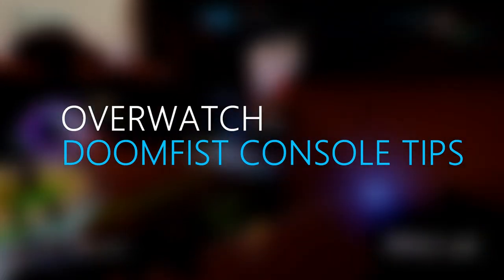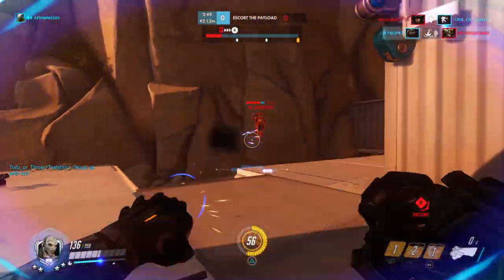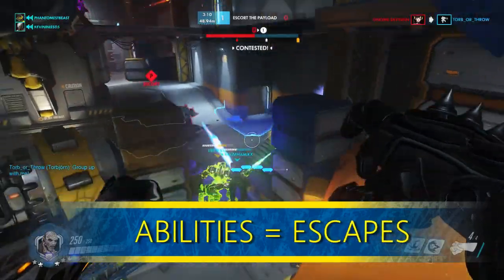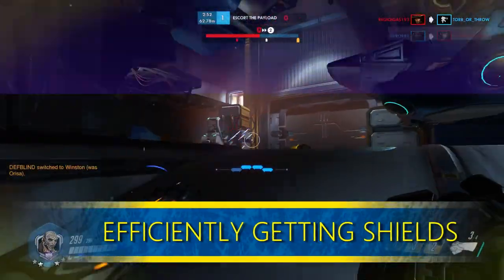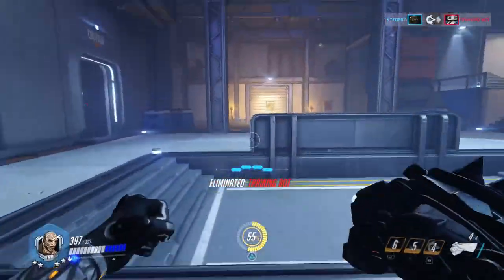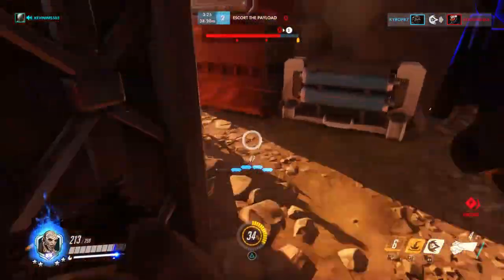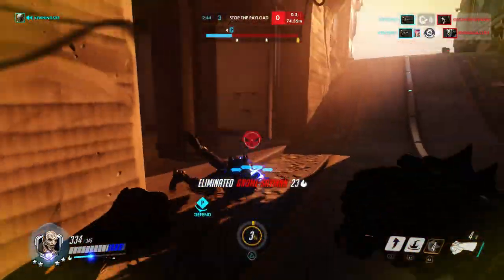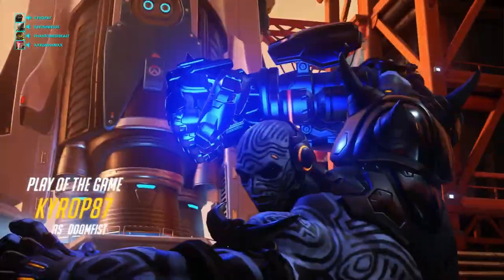Overwatch - Doomfist Console Tips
I've compiled a list of tips I think will help console players as well as tips that you may not have heard before. Hope you enjoy.